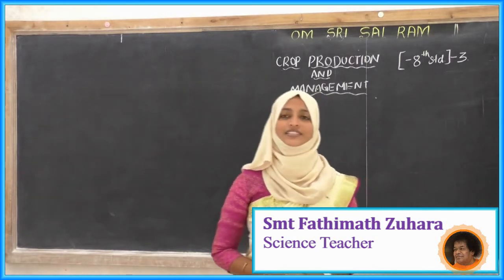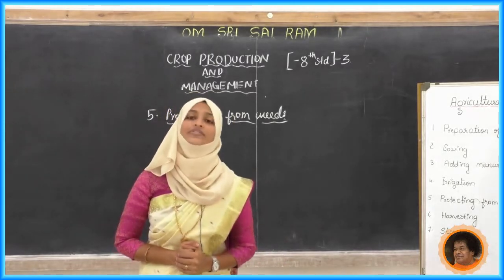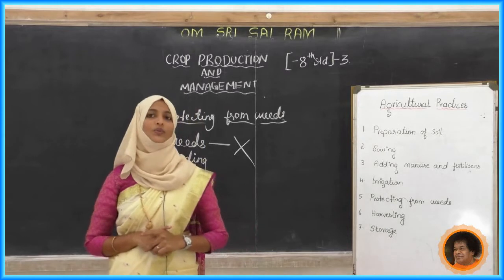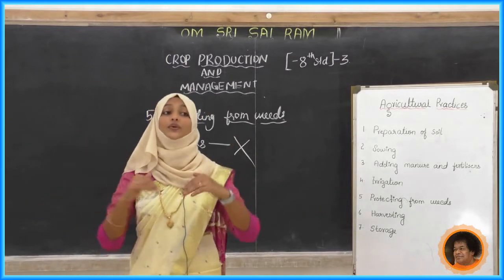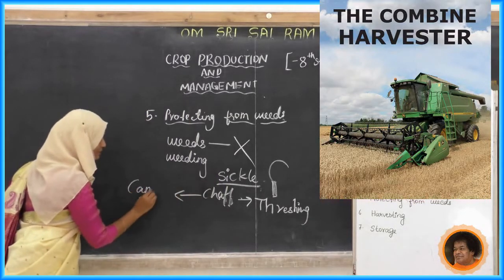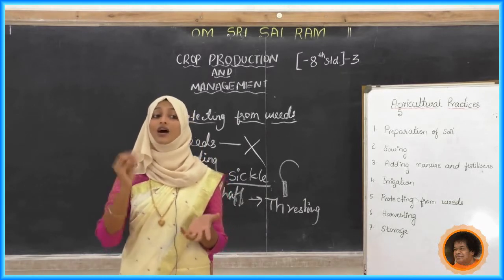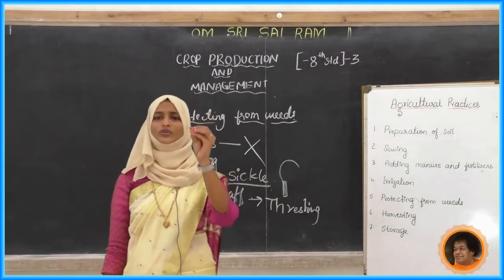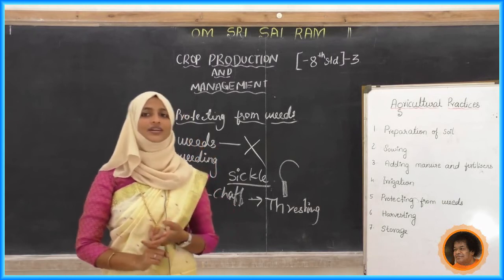SSSLS HS Alike - 8th Science [EM] - Crop Production and Management [3] - By Fathimath zuhara.